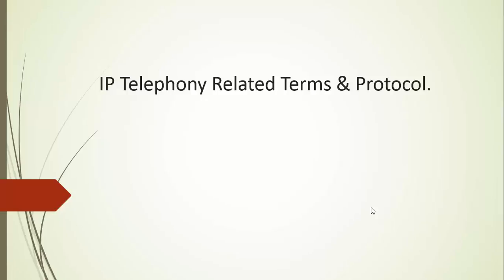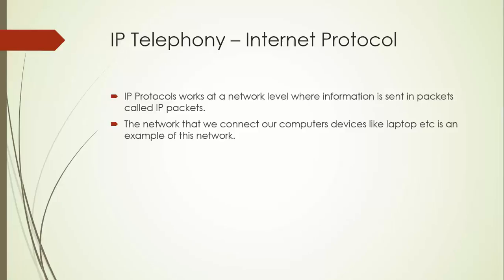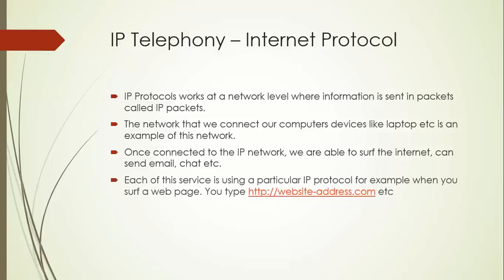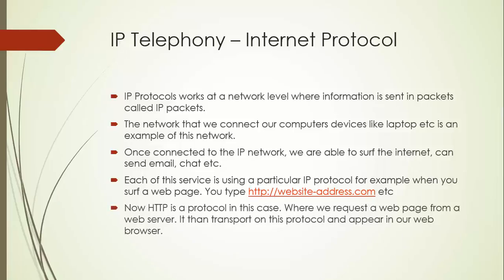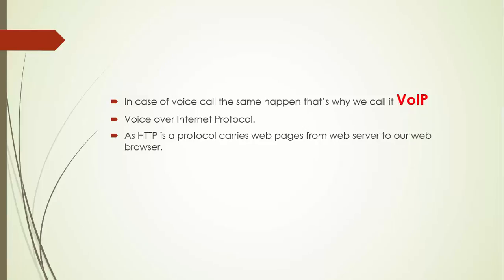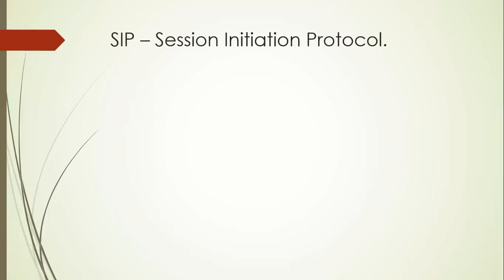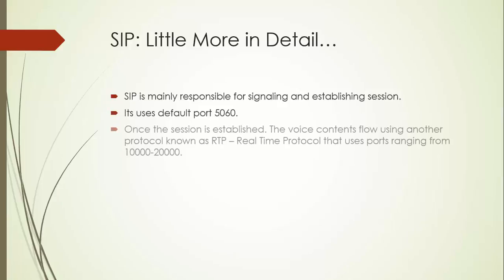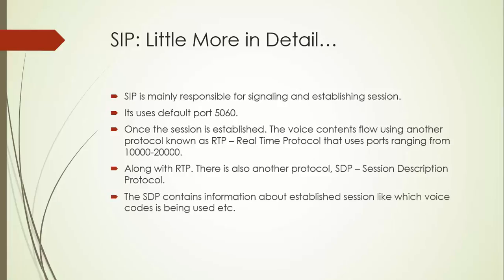Elastix Video Training Course Introduction - Lecture 02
In this video, I will train you on VoIP & Traditional telephony. All the related protocols and concepts.

for complete course details. Please check